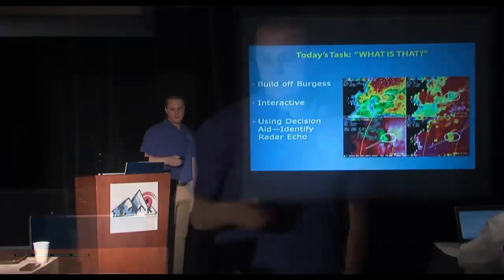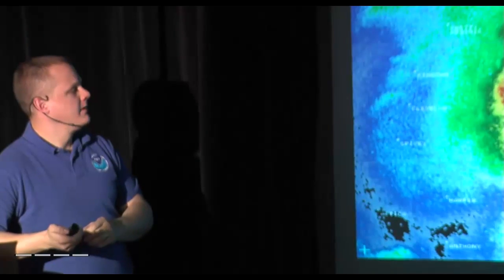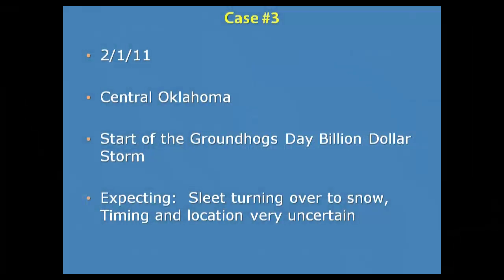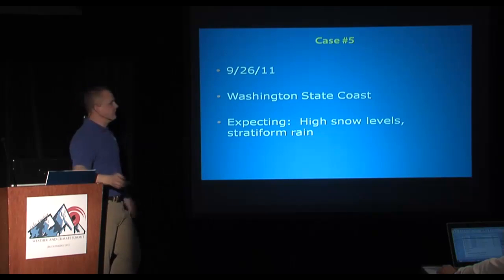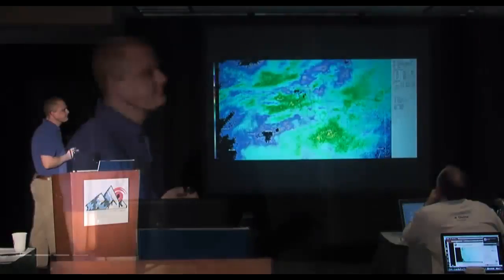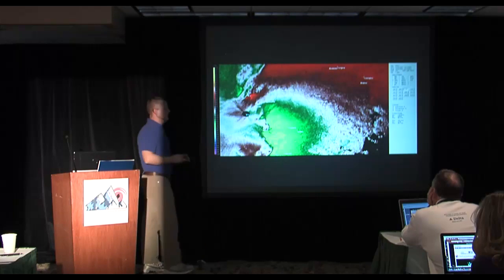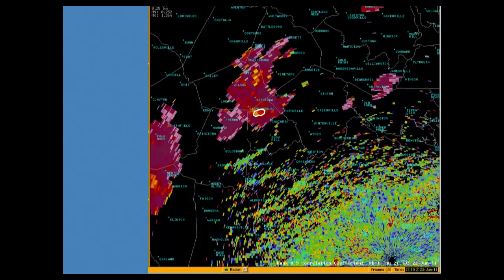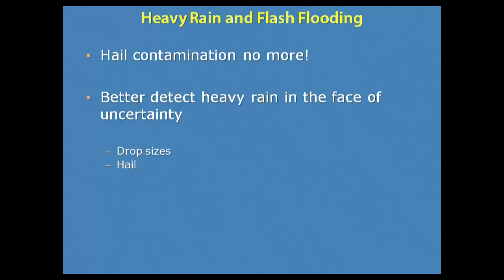Weather and Climate Summit - Day 1, Paul Schlatter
SESSION 2: Paul Schlatter, NWS Headquarters
Topic: NWS HQ, Dual Polarized Doppler Radar Workshop